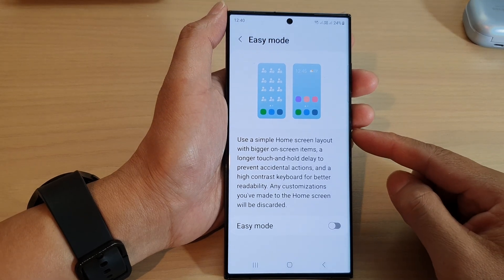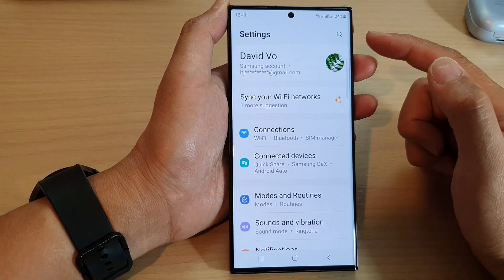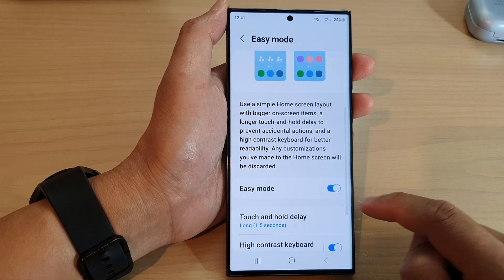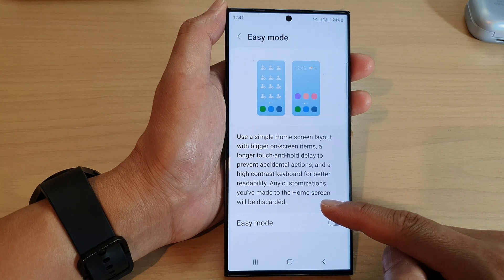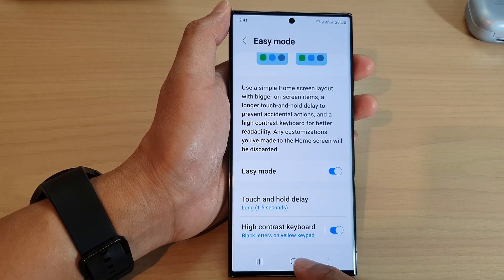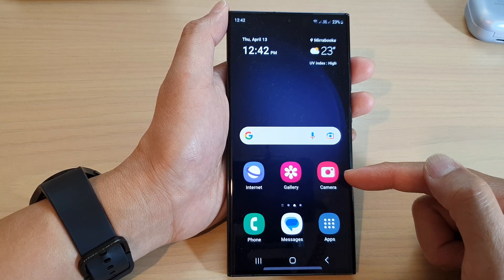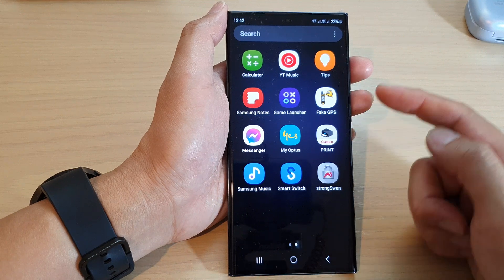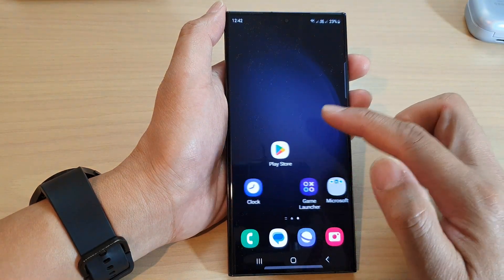Galaxy S23's: How to Turn On/Off Easy Mode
Learn how you can turn on or off easy mode on the Samsung Galaxy S23.

Make your phone simpler and easier to use with Easy Mode! In this tutorial, you'll learn how to turn on or off this helpful feature on your Galaxy S23. Whether you're a first-time smartphone user or just want a more straightforward interface, Easy Mode can make navigating your phone a breeze. Follow these easy steps to turn it on or off in just a few seconds.